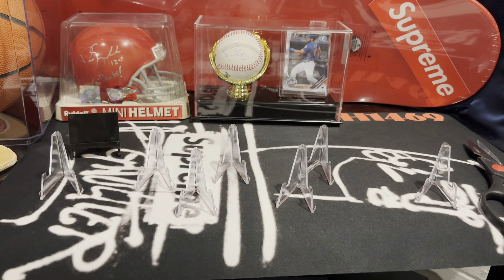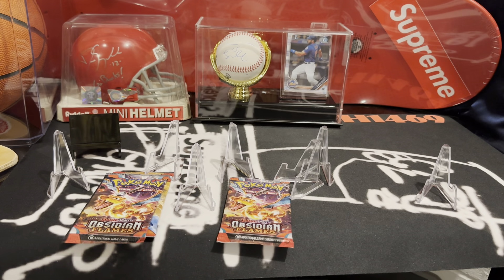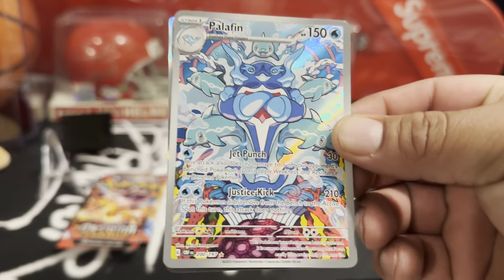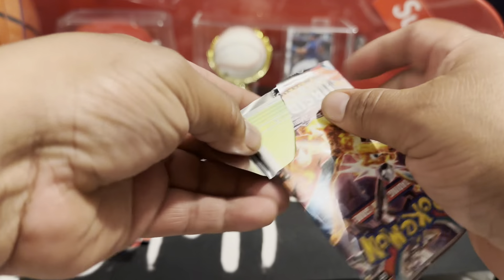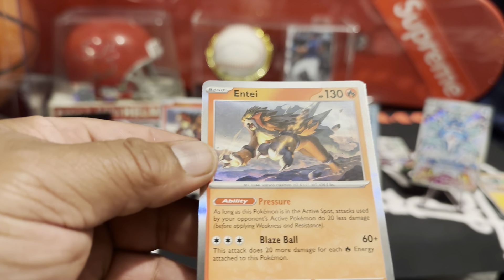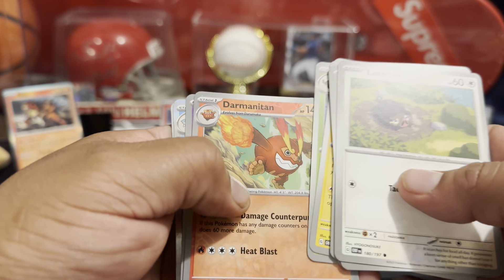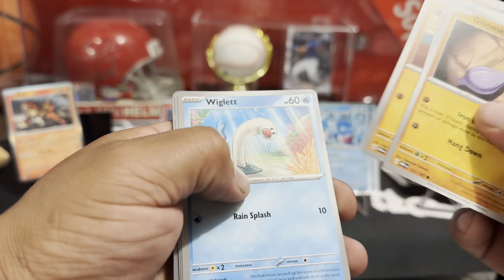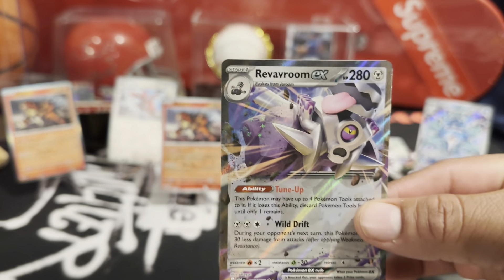4 packs of Pokémon Obsidian 🔥 flames.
Retail blister packs